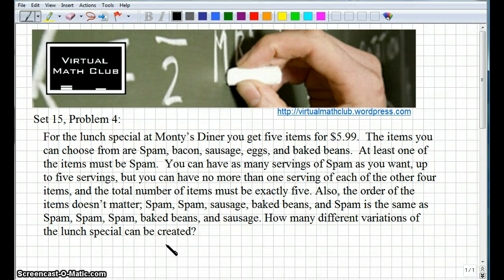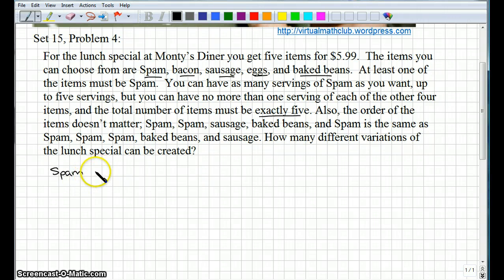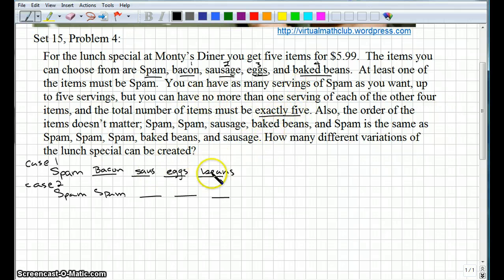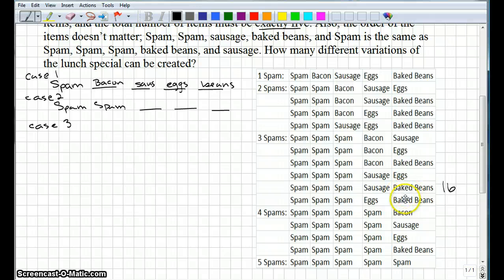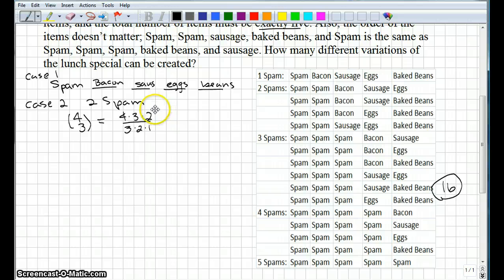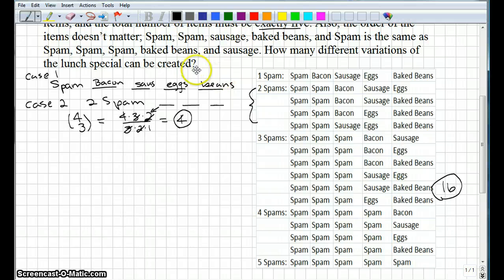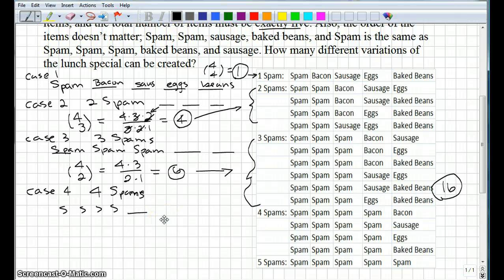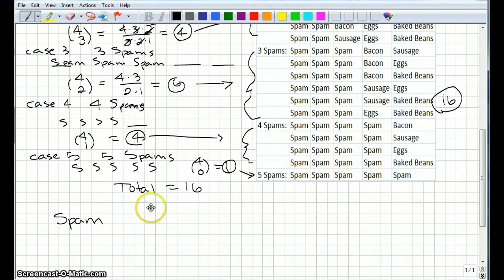Set 15 Problem 4 Part 1